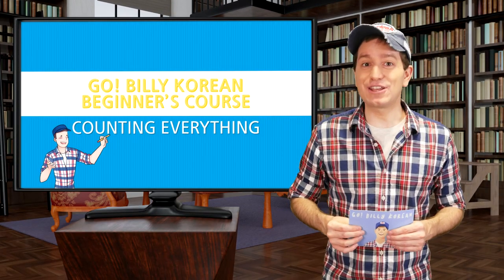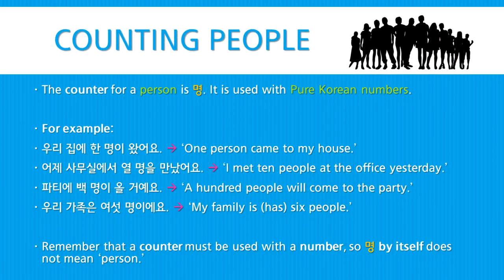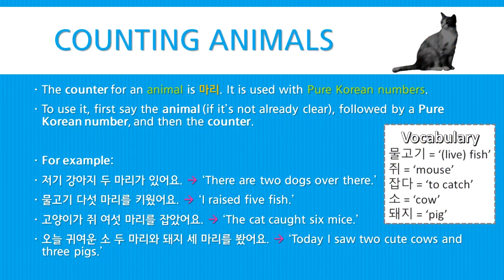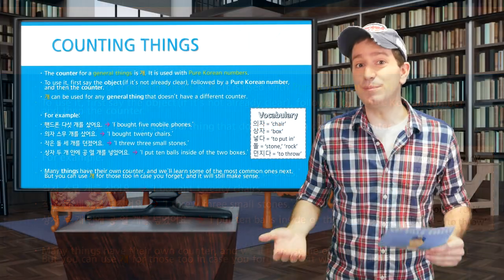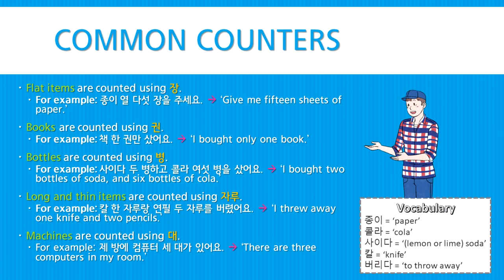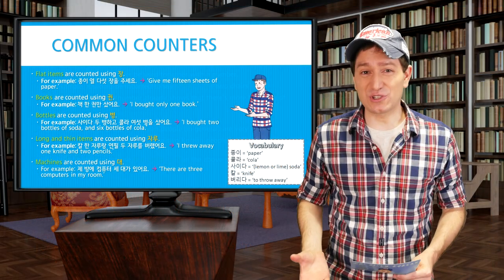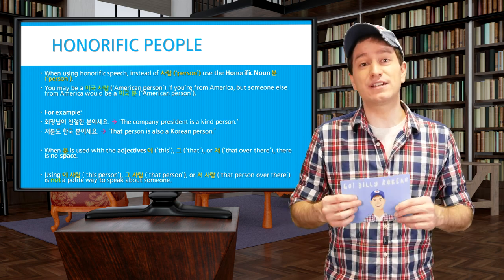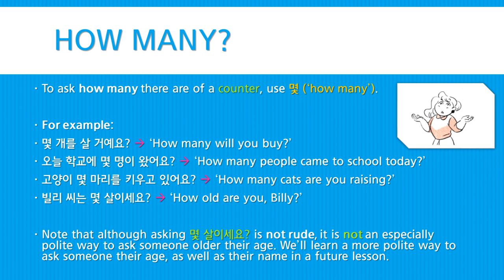Billy Go’s Beginner Korean Course | #63: Counting Everything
In this lesson you’ll learn about how to use several of the most common counter nouns. For example, you’ll learn how to count people (as well as when using Honorific Speech), animals, and general things. You’ll learn how to ask “how many” with nouns. You’ll also learn how to count flat items, books, bottles, long and thin items, machines, and several other things. And you’ll learn how to use the plural Particle 들, and the Object Marker together with numbers and counters.